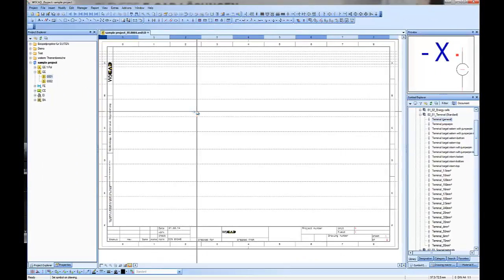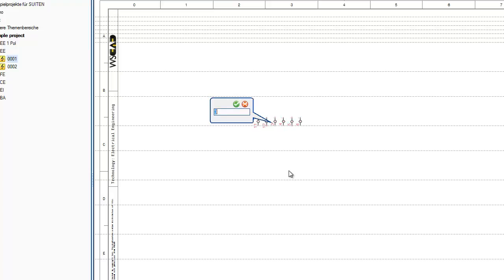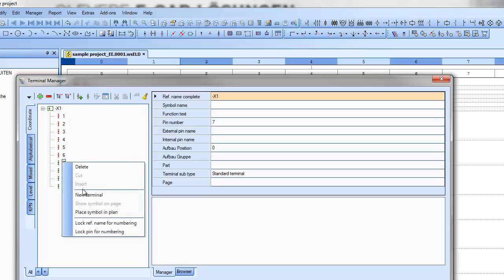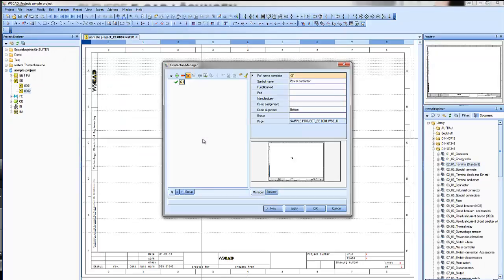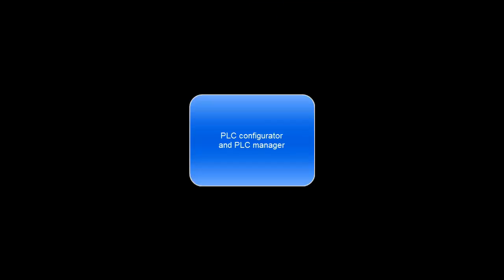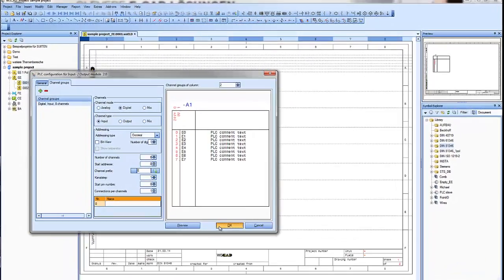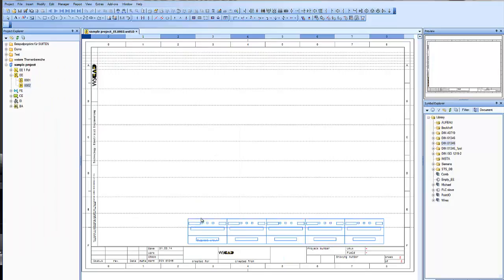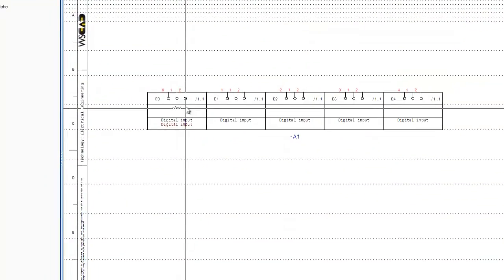WSCAD SUITE CAD Software - Part 2 (english)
In Part 2 of the WSCAD SUITE video you will learn more about the Terminal and Contractor Manager, the PLC Configurator and Manager.

WSCAD SUITE - smart E-CAD solutions for electrical engineering, fluid power and electrical installation